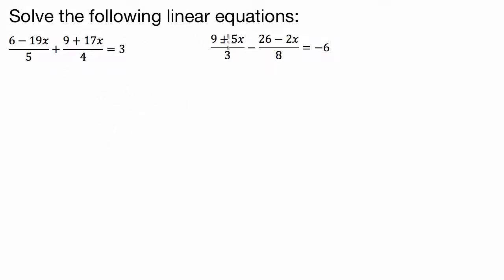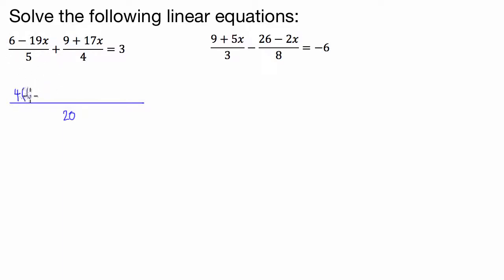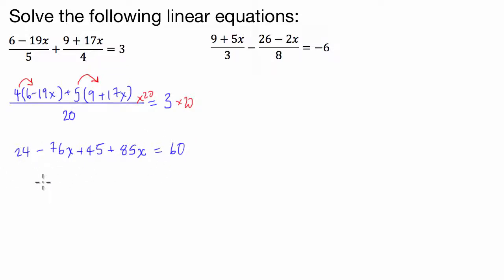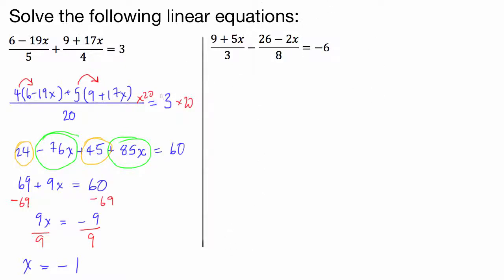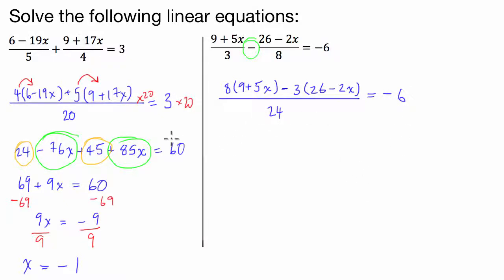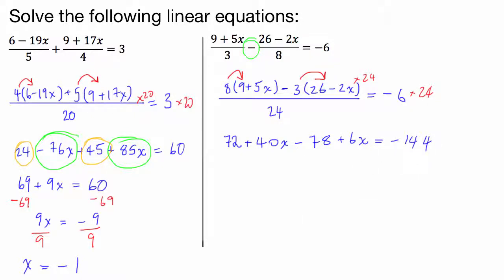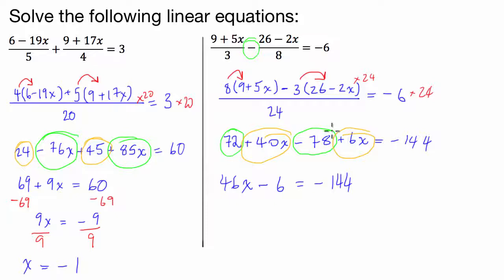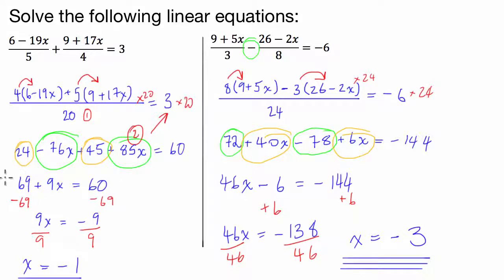SOLVING: Linear Equations Involving Fractions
A short video revising the techniques required to solve some simple linear equations at higher GCSE Maths level where some terms are fractions. Watch the video, take notes, listen in for key tips on how to write your maths and for exam tips and tricks.